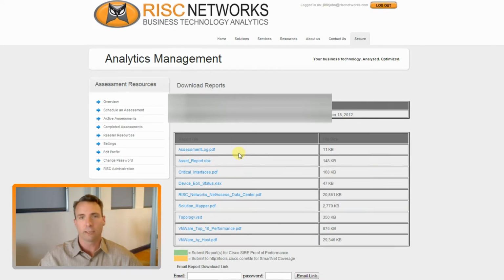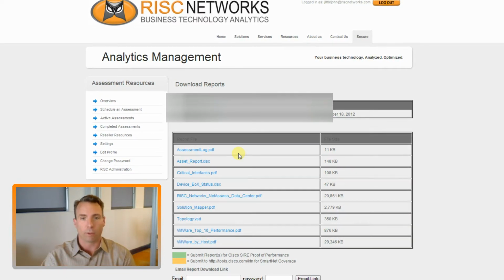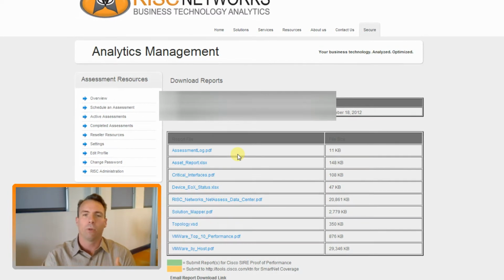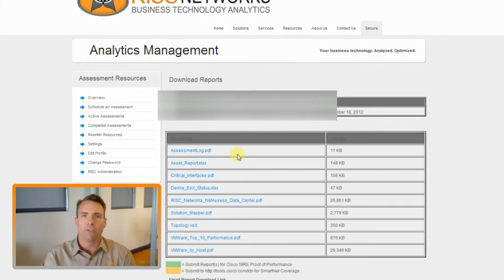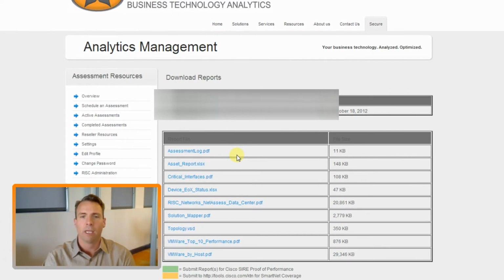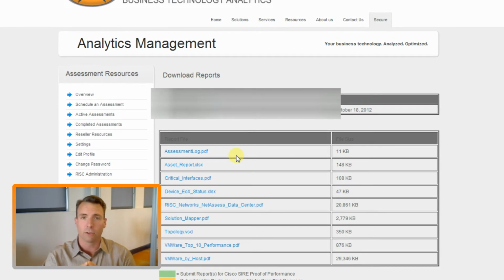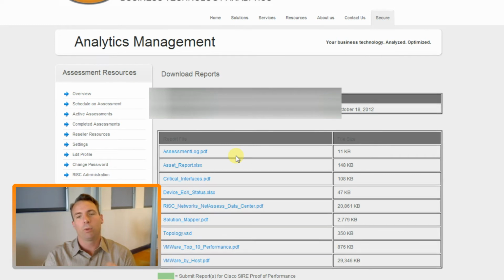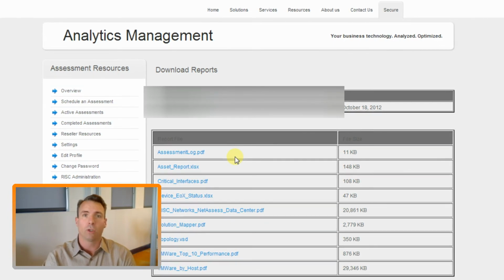RISC_SM_Overview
Solution Mapper Report Overview - List of Reports and Introduction